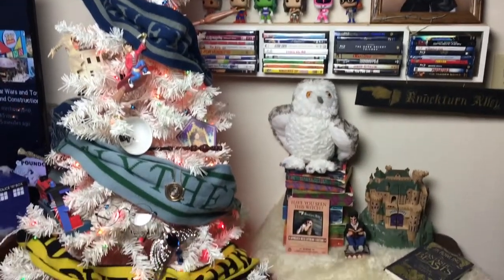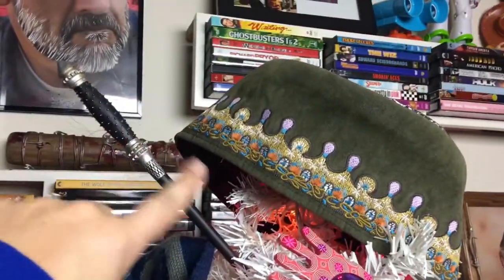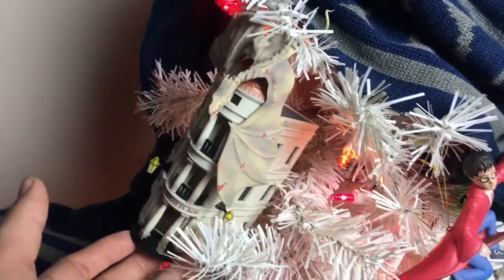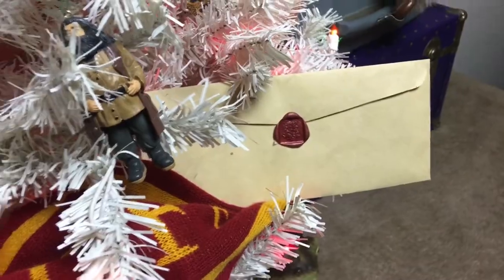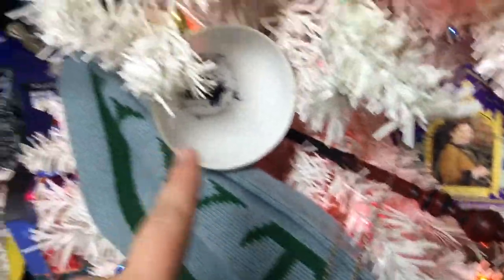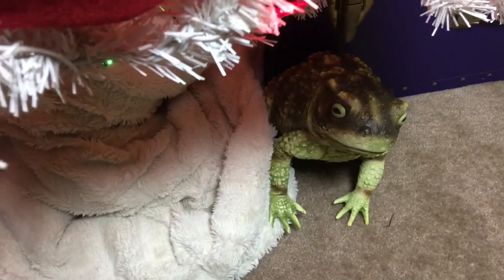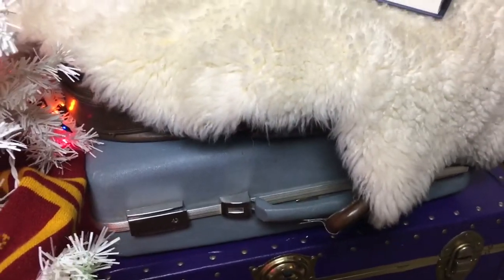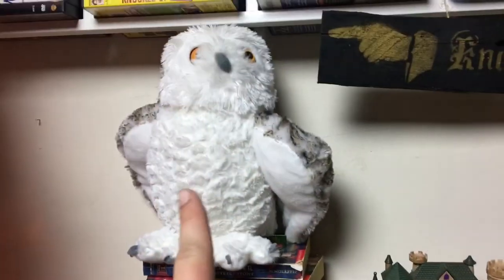Our Harry Potter Christmas Tree! | A Fangirl Christmas!